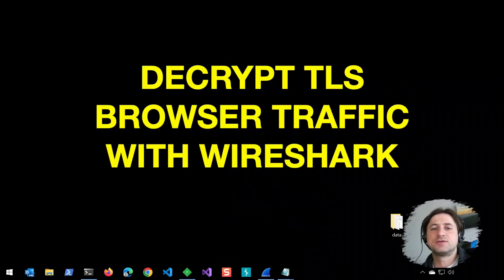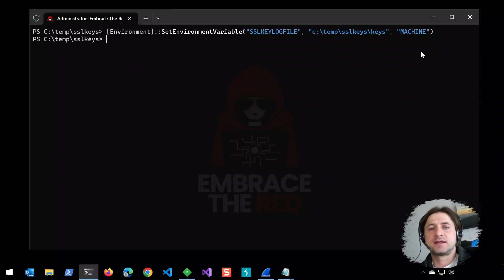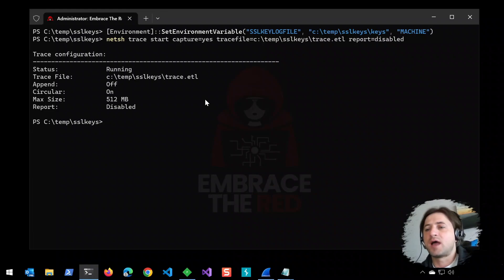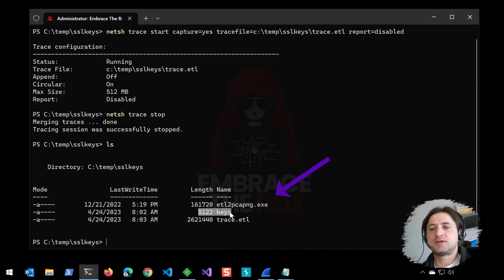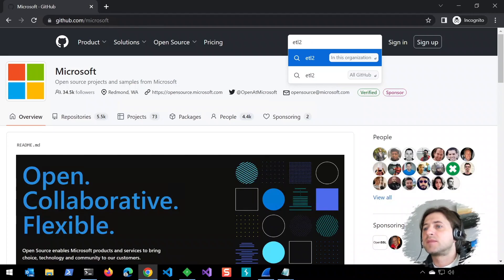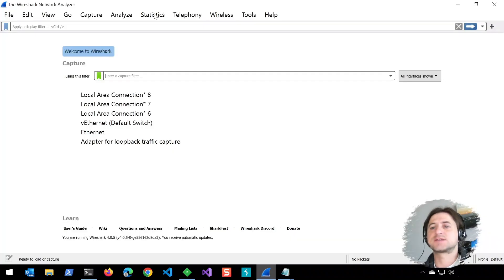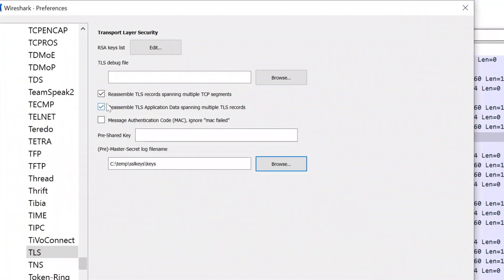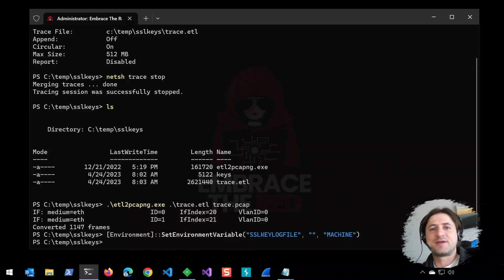Decrypting SSL/TLS browser traffic with Wireshark (using netsh trace start)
Walk-through on how to use built-in Windows netsh tool to capture https browser network traffic, convert it using etl2pcapng, and then afterwards decrypt it with Wireshark.

To do this we use  SSLKEYLOGFILE and the netsh command line to create a network trace and TLS session keys.

Sorry, audio seems to have some hiccups - but hopefully not too bad.

Intro  0:00
Capture TLS session keys via SSLKEYLOGFILE 0:10
Use netsh trace to capture traffic on Windows 0:30
Convert etl file to pcap using etl2pcapng 1:40
Decrypting the pcap using the capture TLS session keys 2:50
Wrap-up 3:20